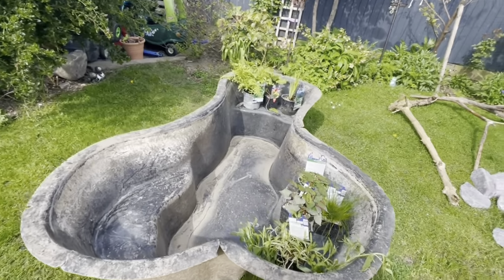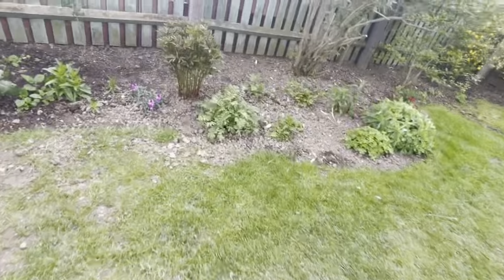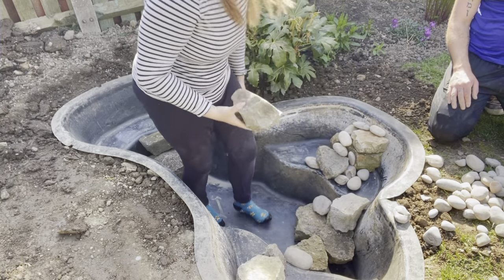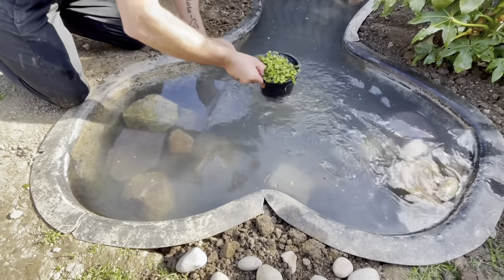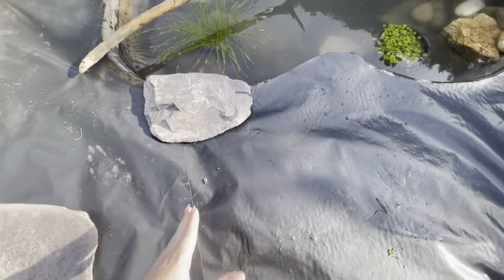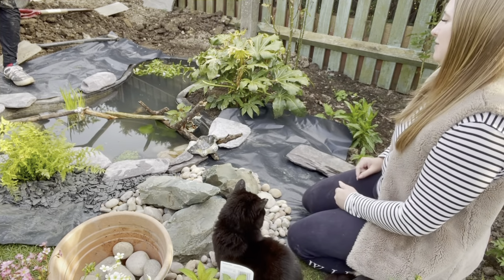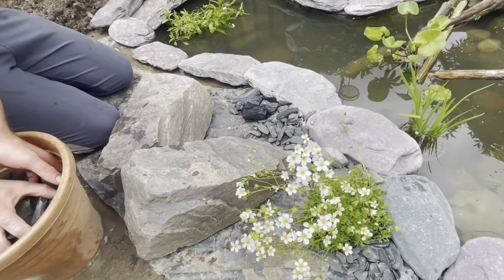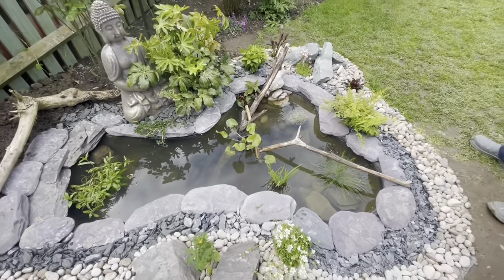How to create the Ultimate wildlife pond | Garden project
How to build a small wildlife pond, a great addition to any garden.